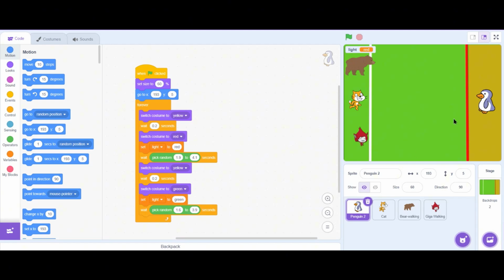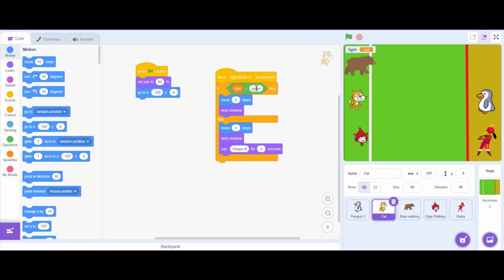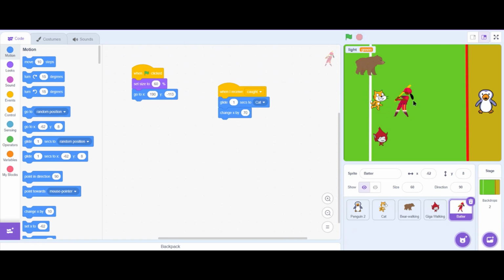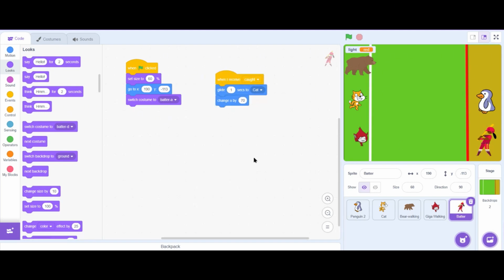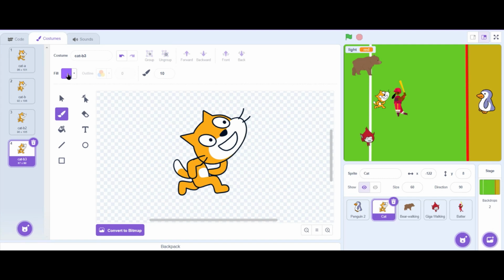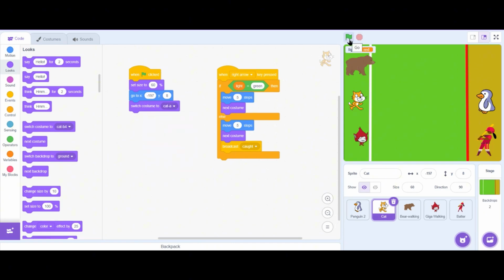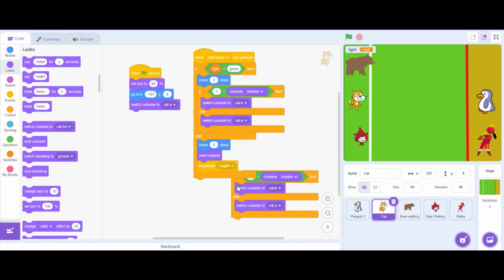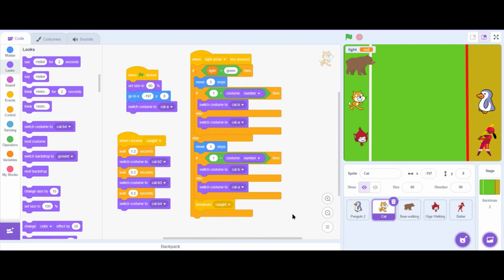Squid Game Tutorial in Scratch Part 3, Getting Hit Animation, Game Development , Red Light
🎮 Red Light, Green Light Game in Scratch | Squid Game Inspired Game In Scratch 🎮

Welcome to my Red Light, Green Light game demo, inspired by the iconic challenge from Squid Game! This Scratch project brings the tension and excitement of the show to life in a fun and interactive way.

How It Works:

🟢 Green Light: Move your player forward as fast as you can!

🔴 Red Light: FREEZE! If you move during this time, you're out!

🏁 Goal: Be the first to reach the finish line without getting caught.

Features:
✨ A creepy doll referee that alternates between "Green Light" and "Red Light."
✨ Smooth player controls using arrow keys.
✨ Winning and losing conditions to keep you on your toes.
✨ Custom sound effects and animations for an immersive experience.

What You'll Learn:
This project is a great way to practice Scratch programming, including:

Using broadcast messages for game events.

Creating movement controls and collision detection.

Implementing timers and random intervals for gameplay dynamics.

Try It Yourself:
Feel free to remix or build upon this project! You can add more players, increase the difficulty, or even create your own version of Squid Game challenges.